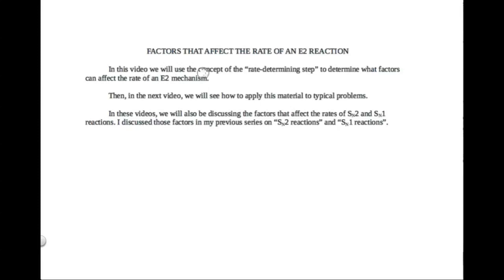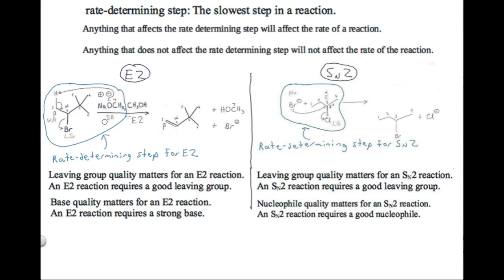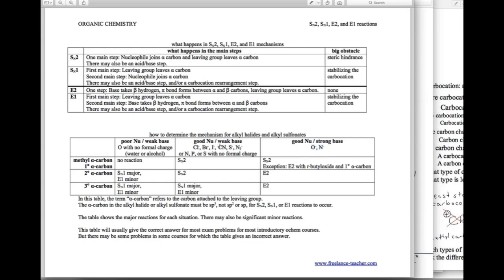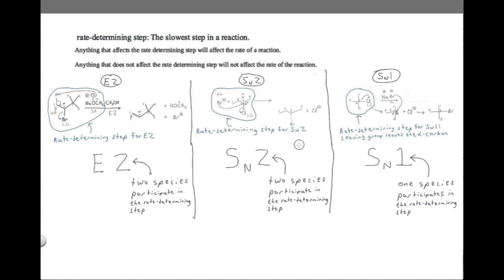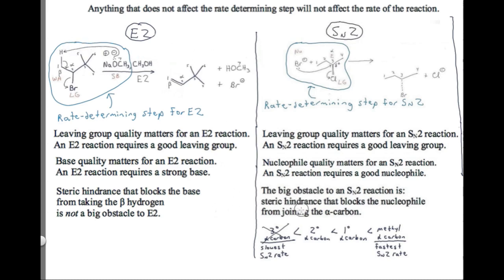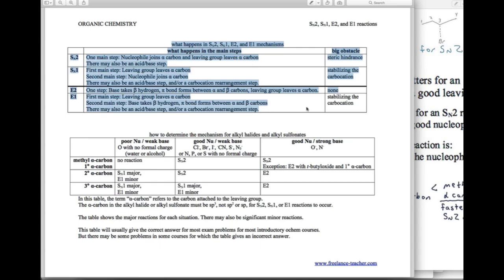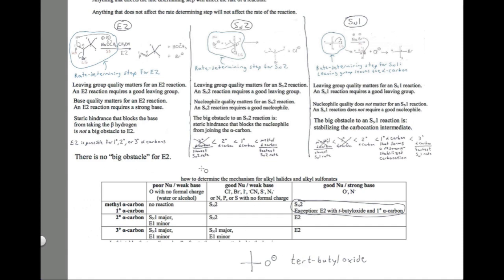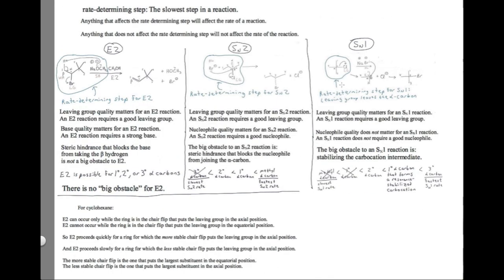E2 reactions (10)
Organic chemistry: E2 reactions. How to determine when the mechanism is E2. Major and minor E2 products (Zaitsev and Hofmann rules). Anti-periplanar transition state; using Newman projections to determine the correct stereochemistry for an E2 product. E2 mechanisms on rings. E2 and chair cyclohexane. Factors affecting the rate of E2 mechanisms

Video (10): Factors affecting the rate of E2 reactions: The rate-determining step
0:00 Problem (10a)
3:27 Problem (10b)
6:53 Problem (10c)
11:23 Problem (10d)
13:46 Problem (10e)
17:19 Problem (10f)
21:30 Problem (10g)
23:25 Problem (10h)
28:29 Problem (10i)
31:06 Problem (10j)
33:33 Problem (10k)
36:02 Problem (10l)
39:22 Problem (10m)
40:58 Problem (10n)
43:22 Problem (10o)